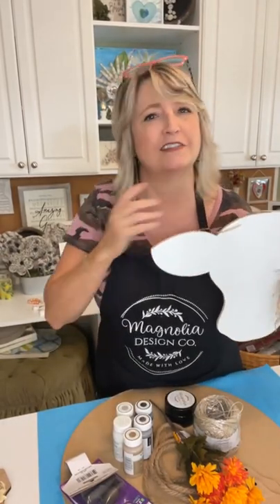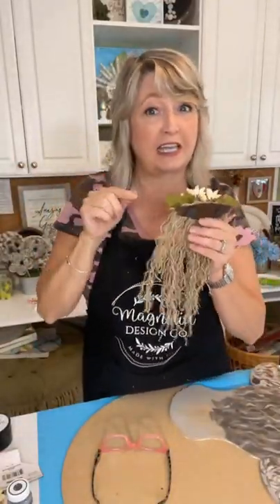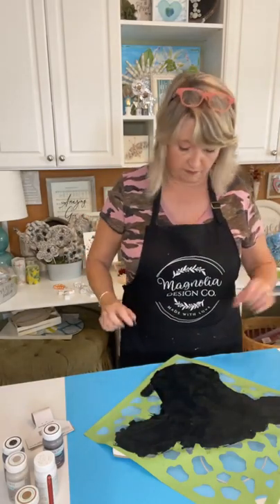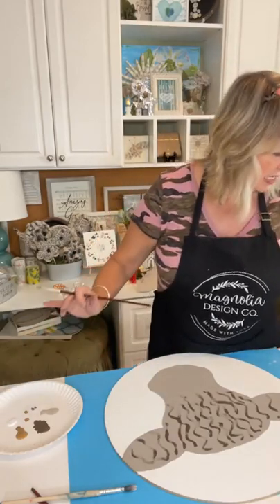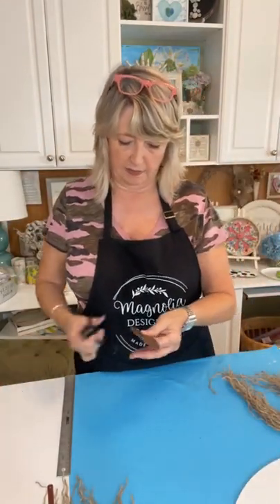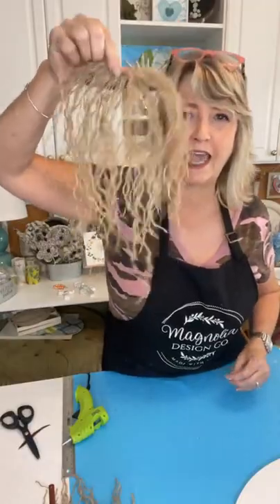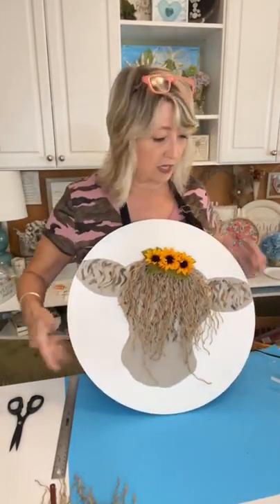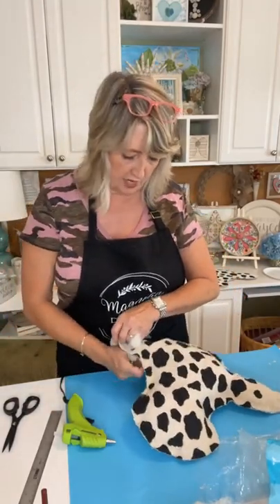How to make some adorable reversible & seasonal farmhouse cow door hangers | Magnolia Design Co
How to make some adorable reversible & seasonal farmhouse cow door hangers.

Shop!